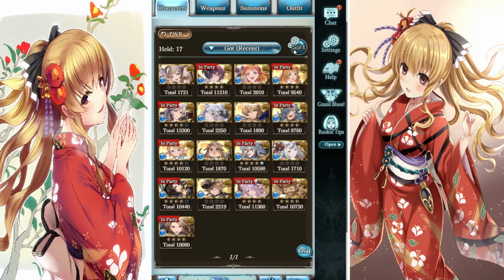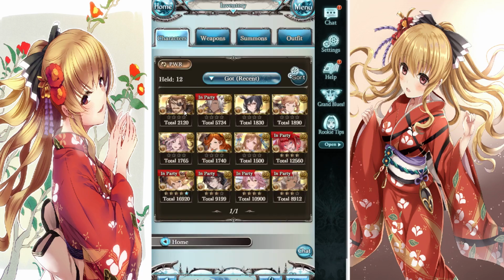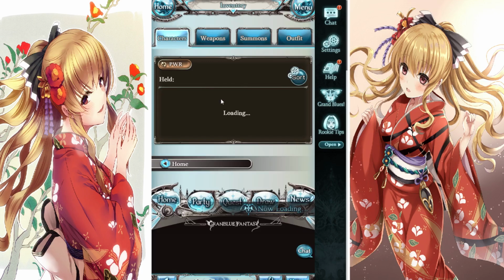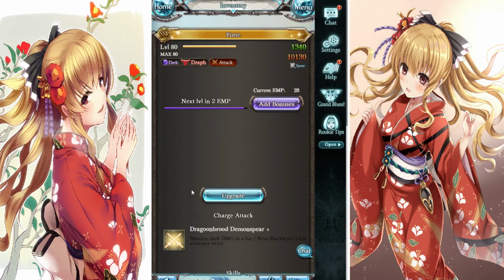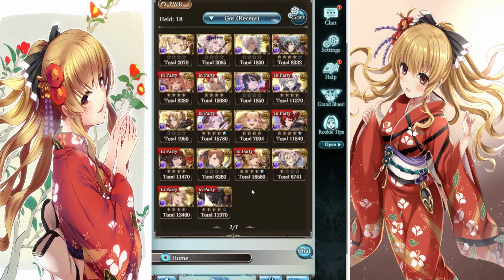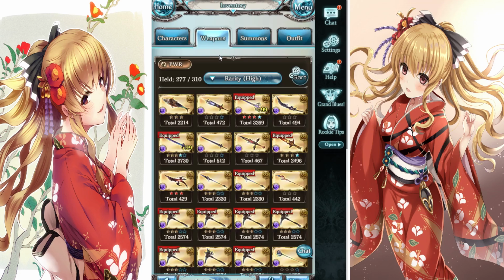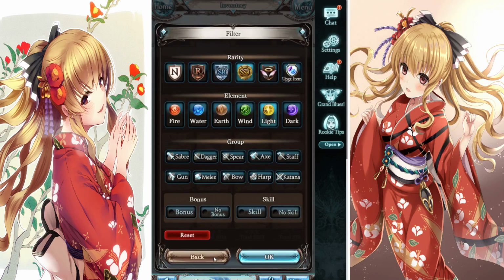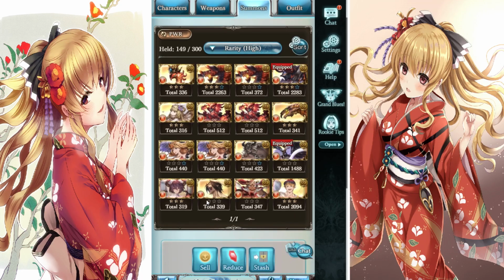Granblue Fantasy: Inventory Tour 2019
yeah, I think I could have done this much shorter.  But I guess I just couldn't shut up.  During the week 1 grid report.  Some said that they would provide better help, if they knew what I exactly that.  So this is the video for that xD.  I know I made this too long, so there are links that will lead you straight for the images.  I'll also leave them in the pinned comment.  Tomorrow will be the grid report for week 2, so stay tunned!

Art Source:

Crimson Kimono Vira: Apriliuz Rhenz

Kimono Vira(Right Image): (If you know the name of the artist for this one, please let me know!)

Other Links:
Add me on Granblue: 4884262
Add me on PSN: kyblackflame